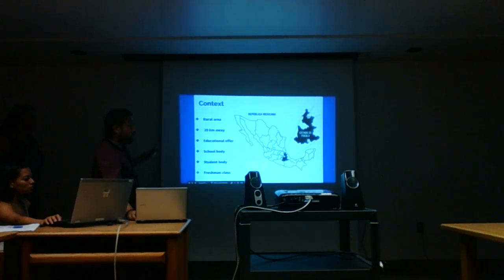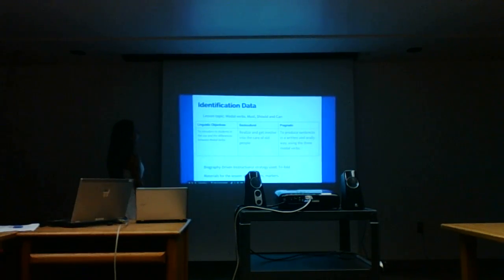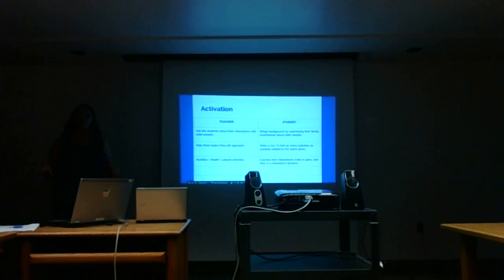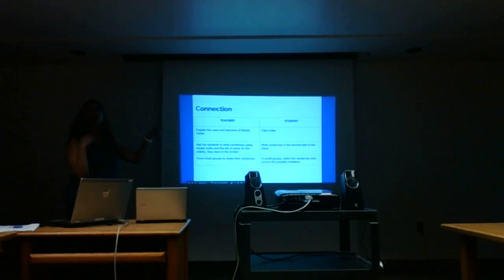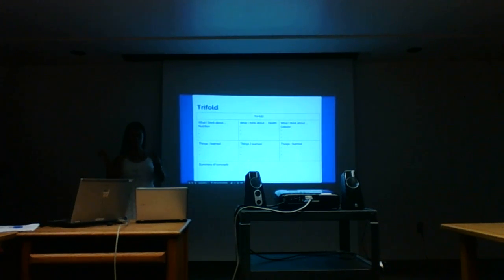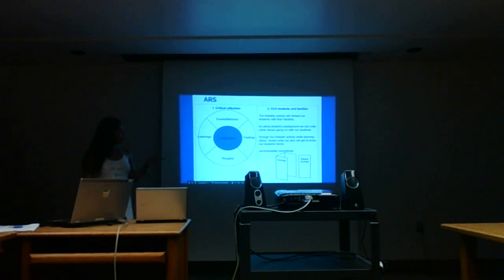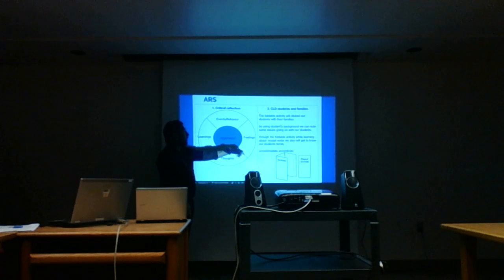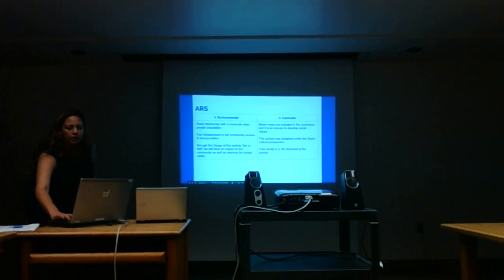Presentation no 5